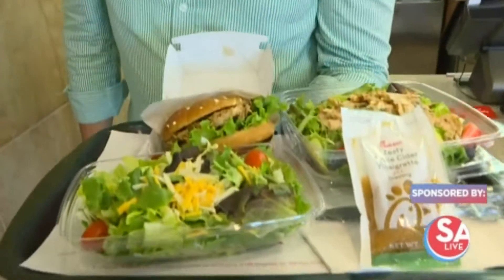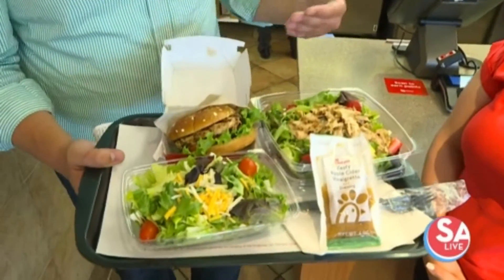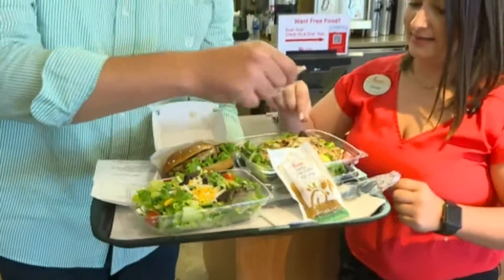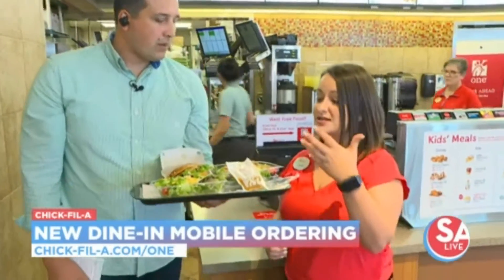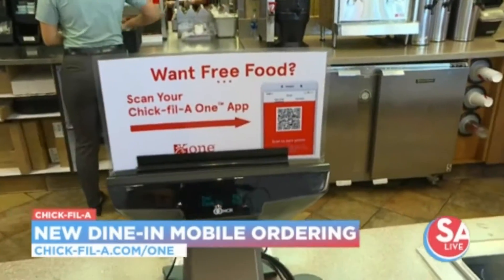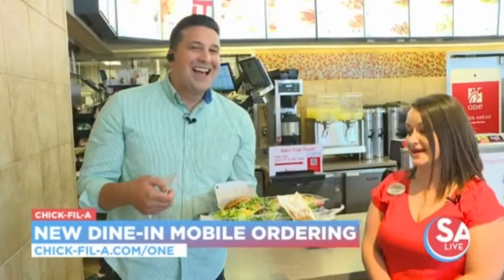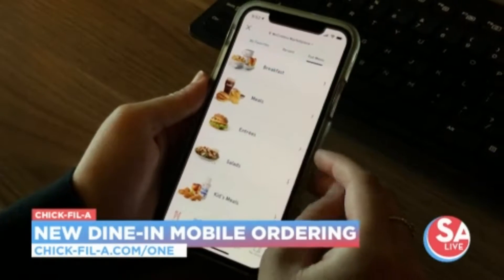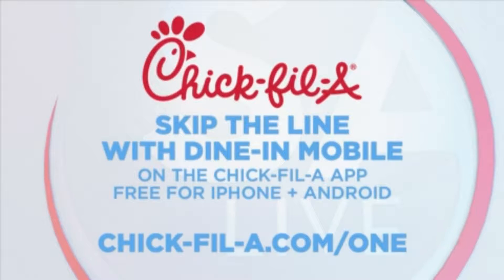Chick-fil-A: Skip the line with Dine-In mobile app | SA Live | KSAT12